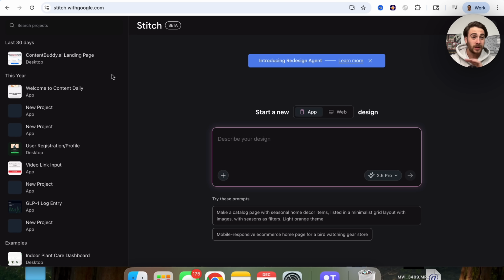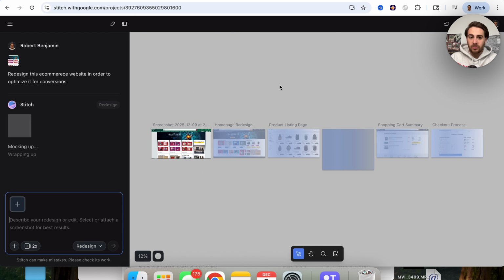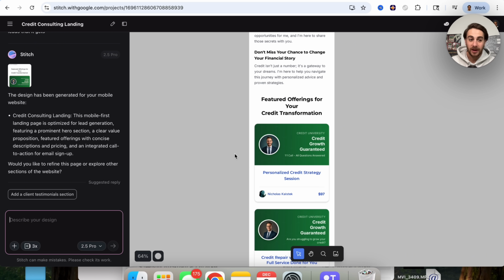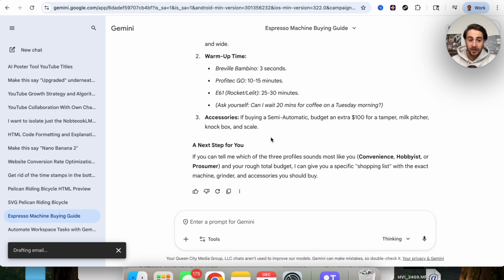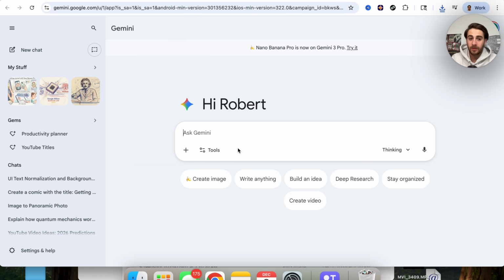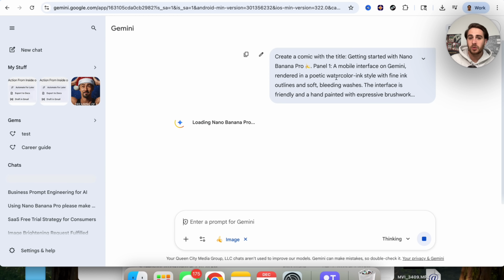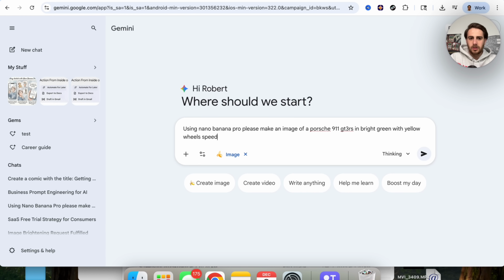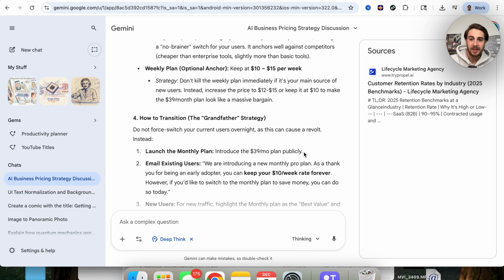Google Gemini Released MORE FREE Upgrades That Are INSANE (NEW Use Cases)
This video walks you through the new Google Gemini upgrades to their AI Design Agent, DeepThink Gemini 3 tool and so much more! If you want to learn how to use Google Gemini to its best capabilities this video is for you.